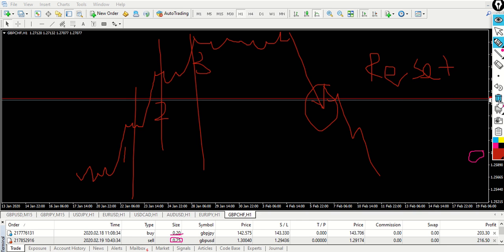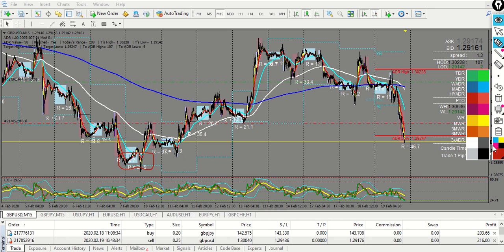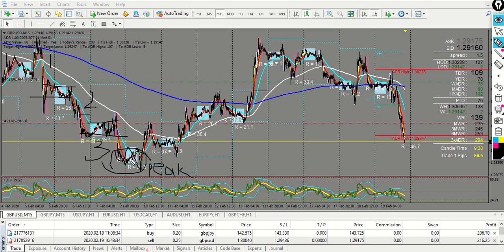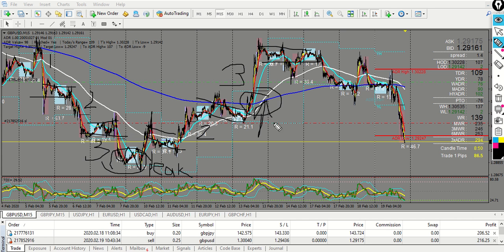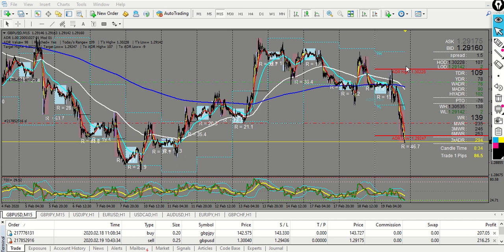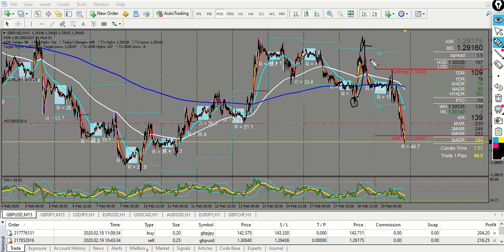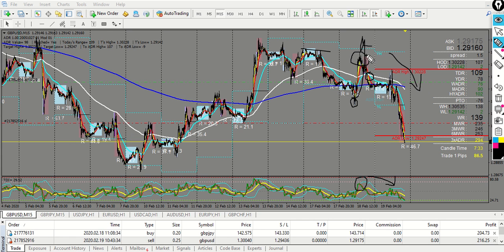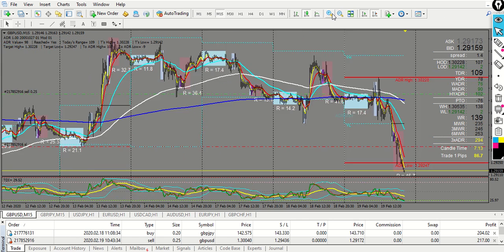GBPUSD AND GBPJPY TRADE SETUPS AND ENTRY WIN